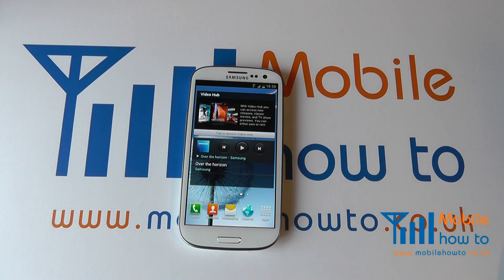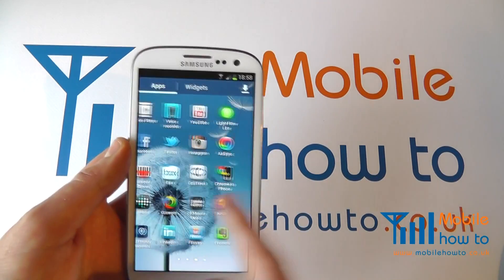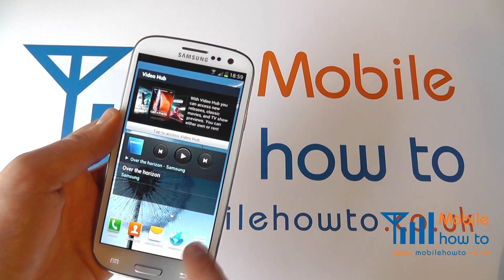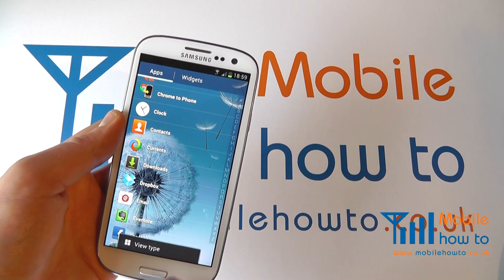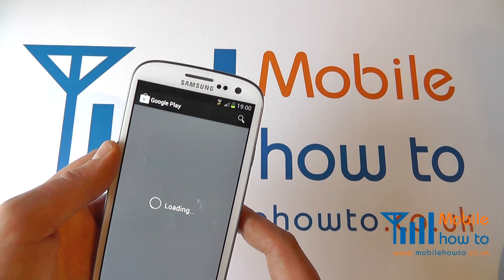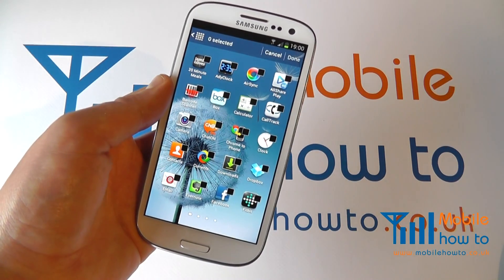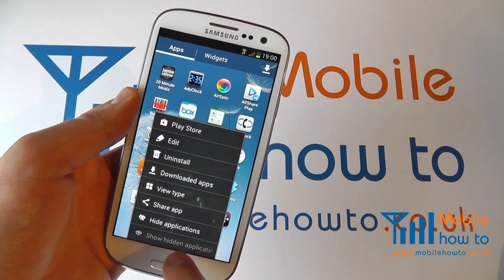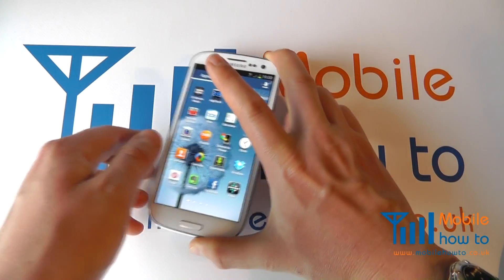How To Organise Apps - Samsung Galaxy S3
A video  how to, tutorial, guide on organising applications on the Samsung Galaxy S III.